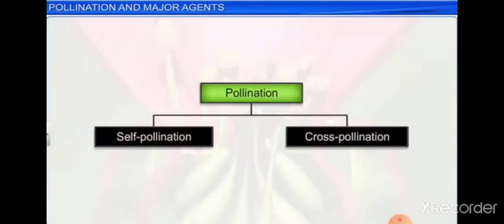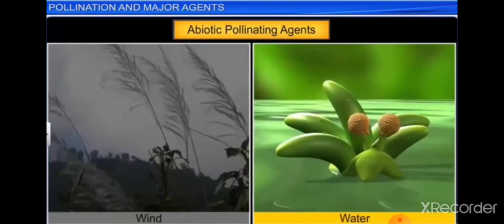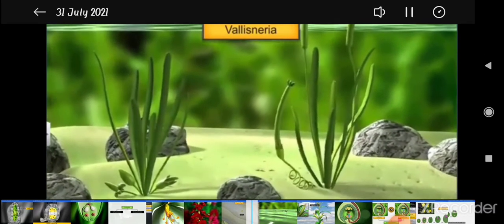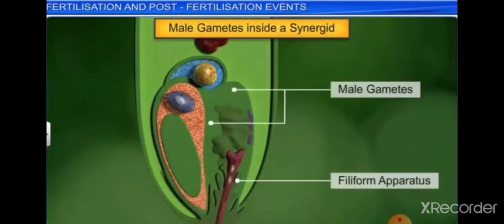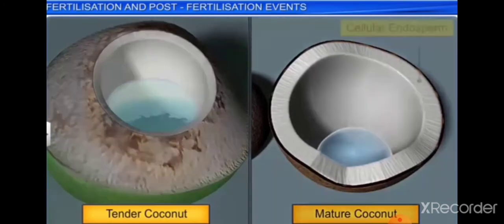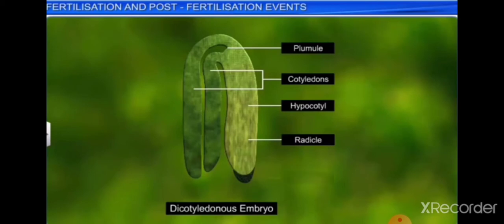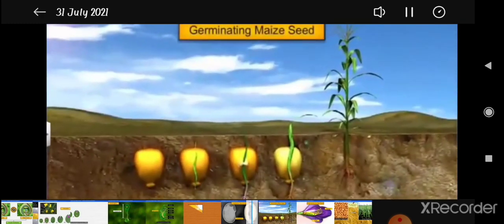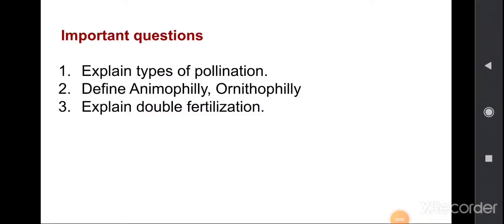Sexual Reproduction in flowering plants Session-4